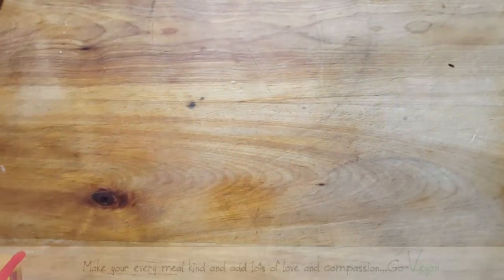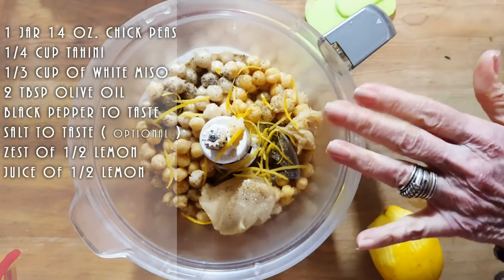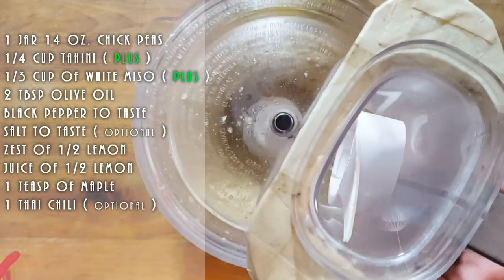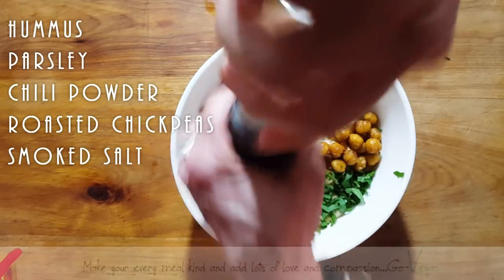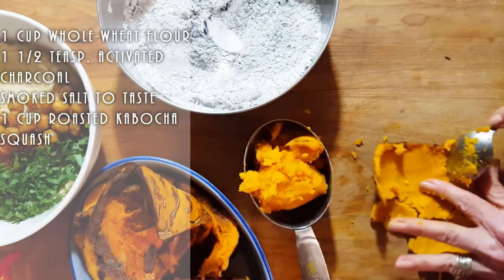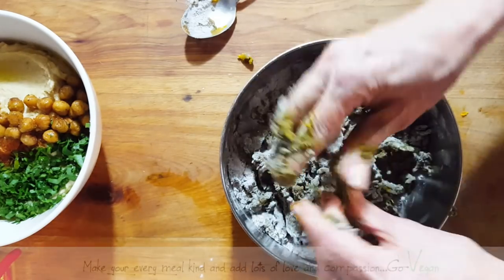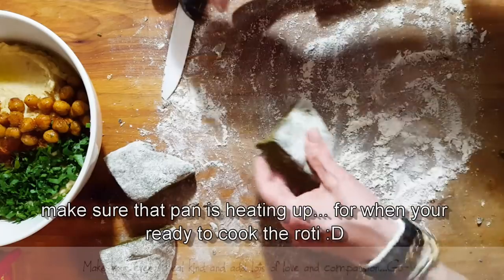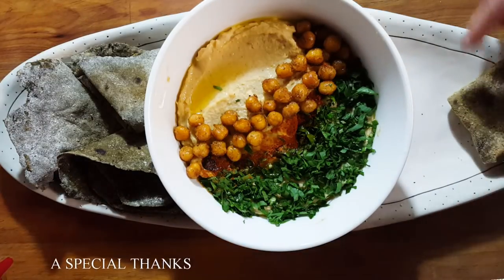LOW FAT MISO HUMMUS AND CHARCOAL ROTI FLAT BREAD VEGAN DELIGHTS | Connie's RAWsome kitchen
HEALTHY DELICIOUS, YET SUPER FUN FOODS...TREAT YOUR GUESTS OR ...WHY NOT TREAT YOUSEF! FUN FINGER FOOD  ENJOY!

MONTREAL, QUE.